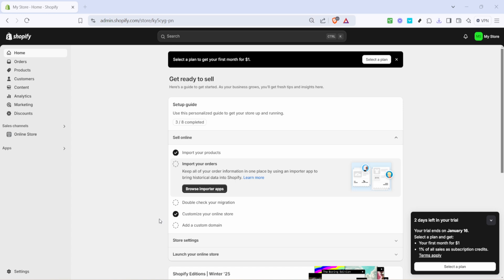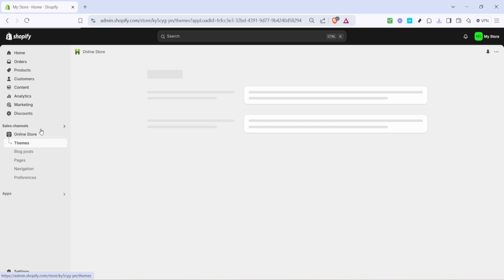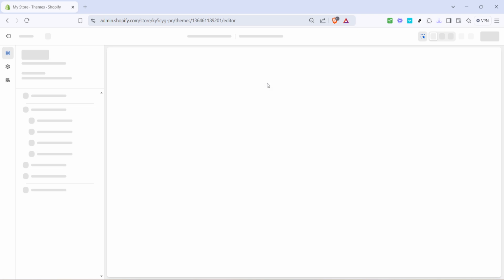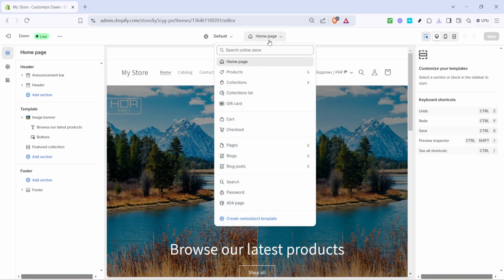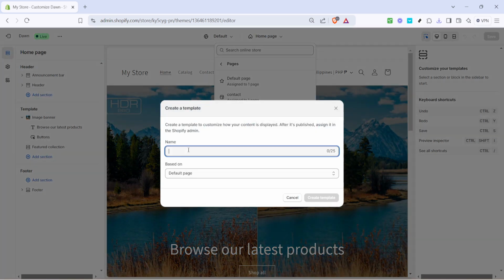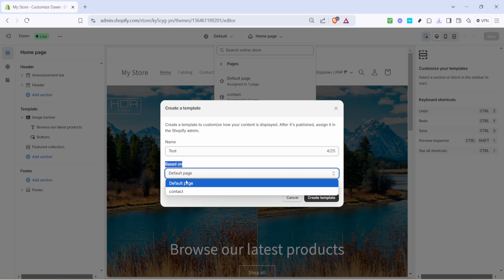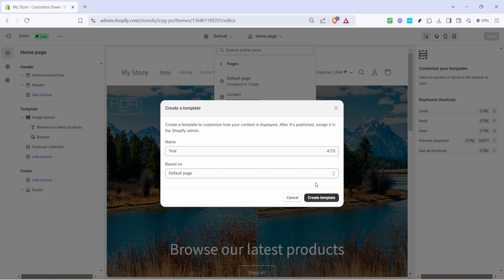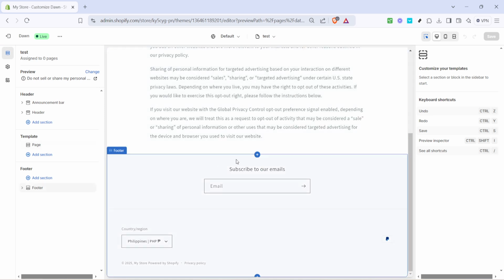How to Duplicate or Clone Shopify Page Template Easily (Full 2025 Guide)